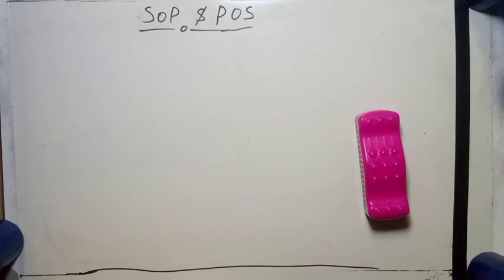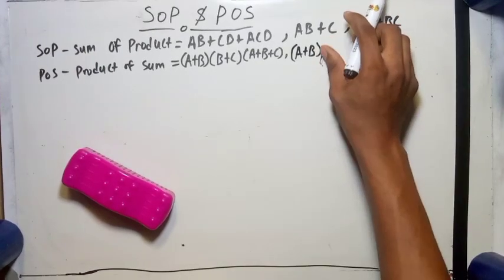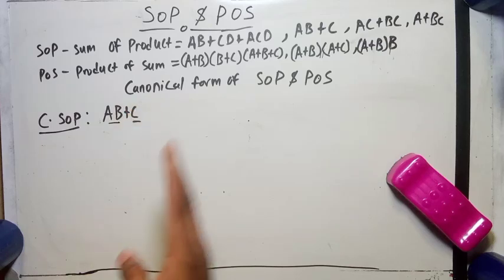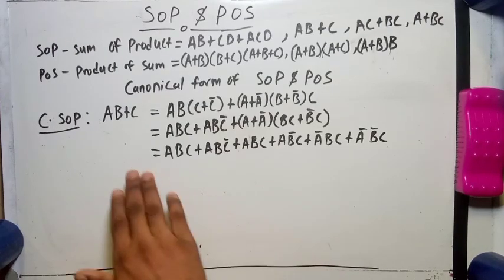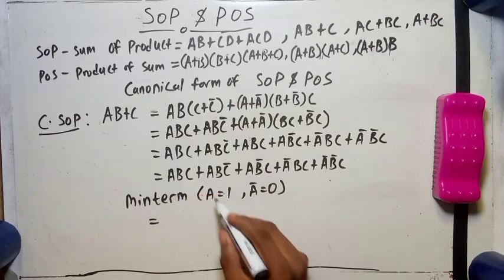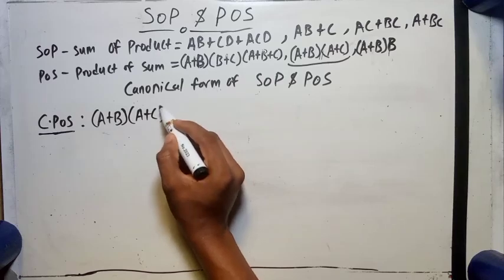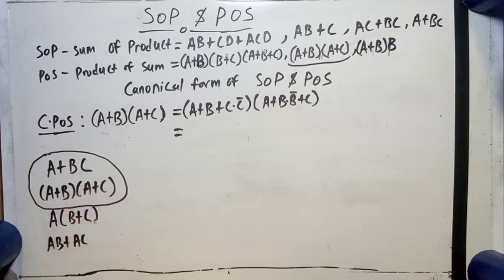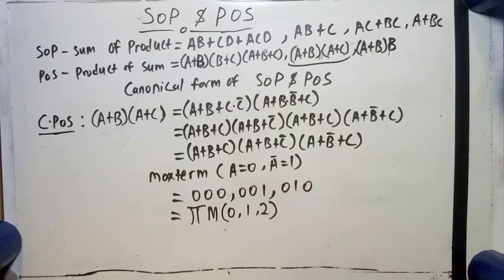Canonical SOP and POS form of logic expression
In the video, SOP and POS were explained and examples were given. Also, canonical SOP and POS and their respective minterm and maxterm were explained with an Example.